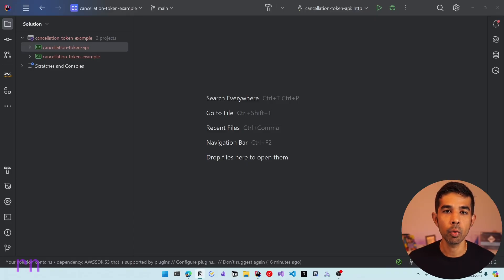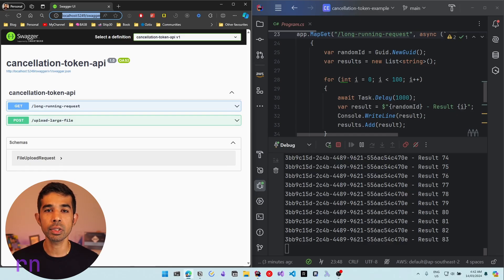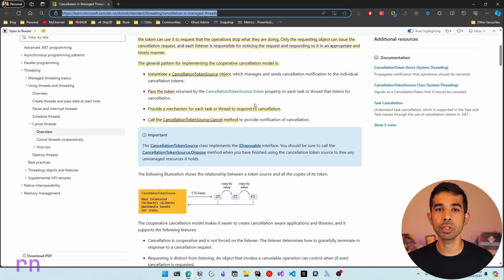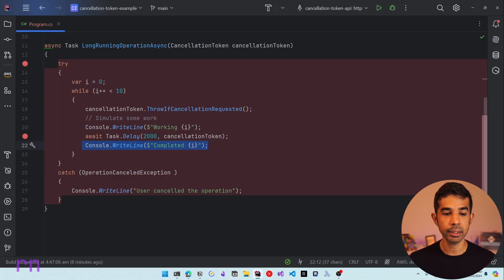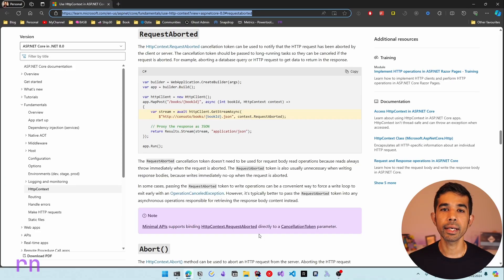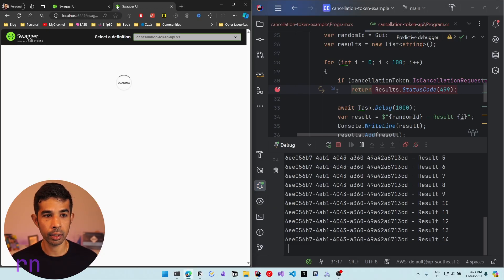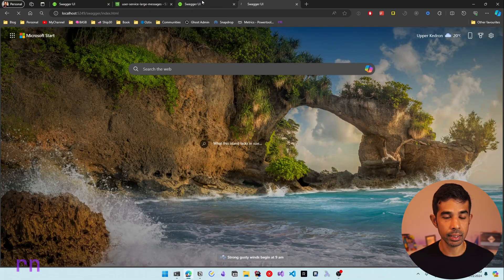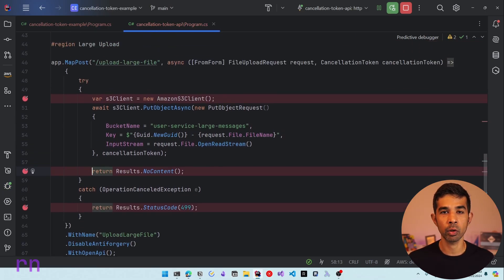Cancellation Token in .NET | Exploring C# and DOTNET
Hey 👋 Imagine having a long-running request triggered by a user on your server. But, the user is no longer interested in the result and has navigated away from the page.

However, the server is still processing that request and utilizing resources until you come along and implement Cancellation Tokens in the application code.

.NET uses Cancellation Token for cooperative cancellation of asynchronous or long-running synchronous operations.

So let’s learn more about Cancellation Token and save some of that server compute time.

I will show you the problem of unnecessarily spending server resources on no longer required processes and how to solve them using Cancellation Tokens.

We will see an example of using Cancellation tokens in a console application, in a long-running HTTP API Endpoint, and when making external calls to API Endpoints. I will use Amazon S3 to show how you can use Cancellation Tokens to cancel from uploading large documents when they are no longer required.

00:00 Introduction
00:44 The Problem
03:22 What is Cancellation Token
04:48 Cancellation Token Demo
08:12 Passing Cancellation Tokens
10:09 Listening to Cancellation Requests
10:32 Cancellation Token In API
13:30 Cancellation Token and HTTP API Calls
    13:54 AWS S3 Storage
18:05 Should you always Cancel?